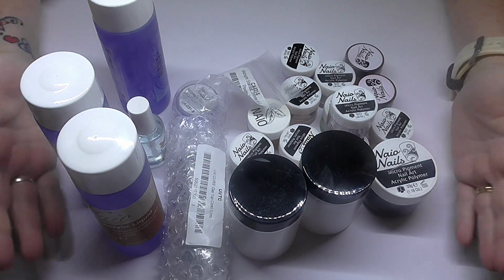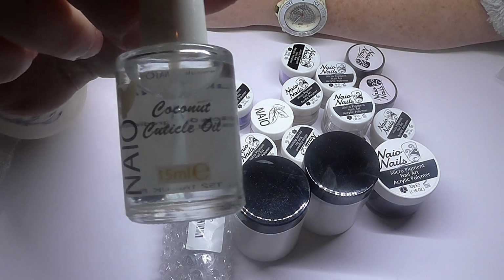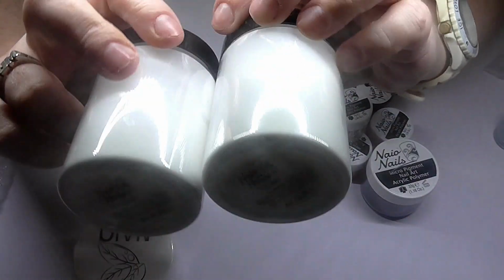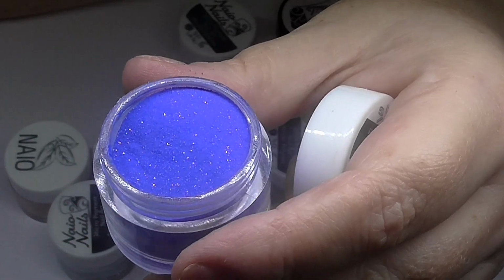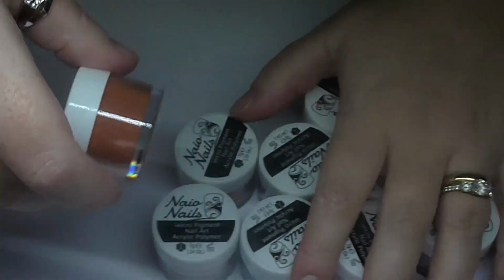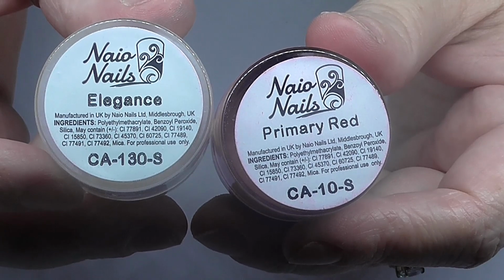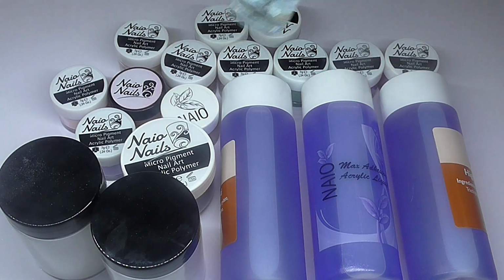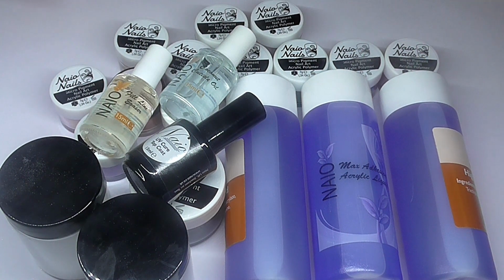NEW NAIO ACRYLIC POWDERS + SWATCHES | ABSOLUTE NAILS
Hope u enjoyed this video guys. As u all know i just love everythin Naio has to offer and here are some more of there goodies =)